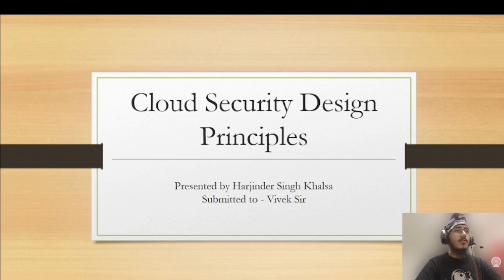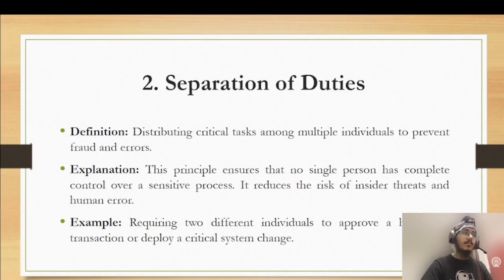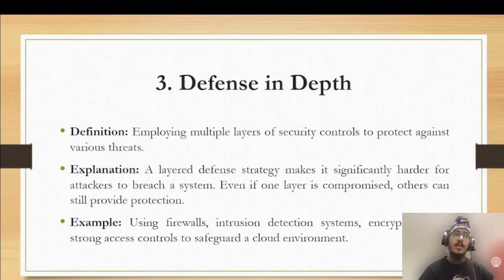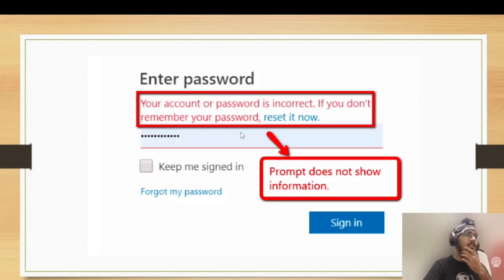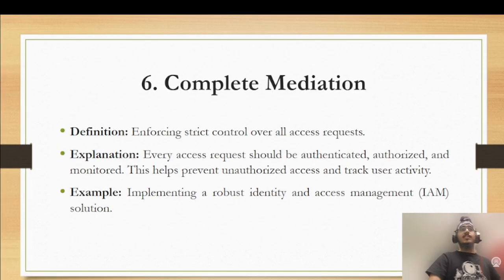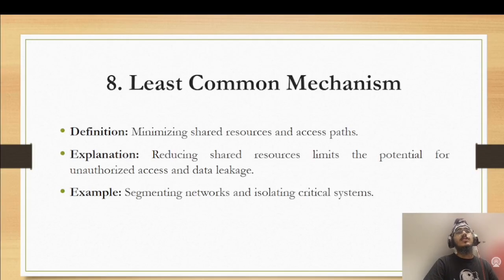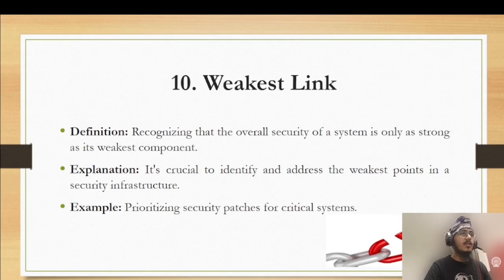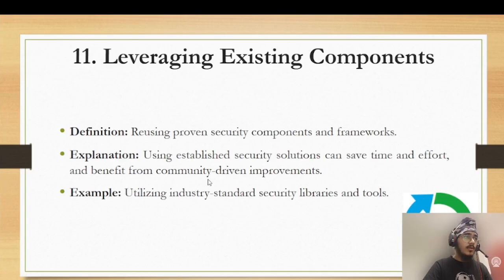Cloud Security Design Principles